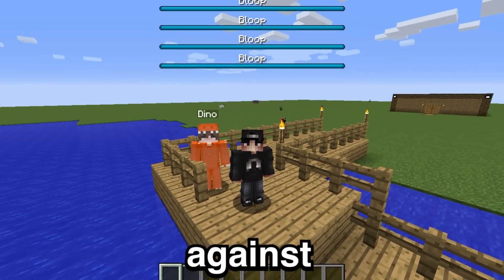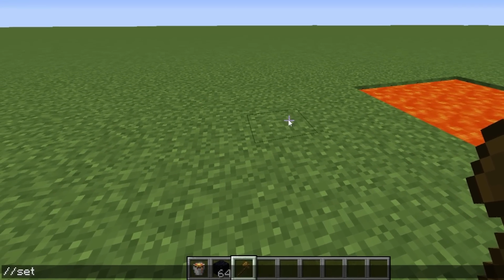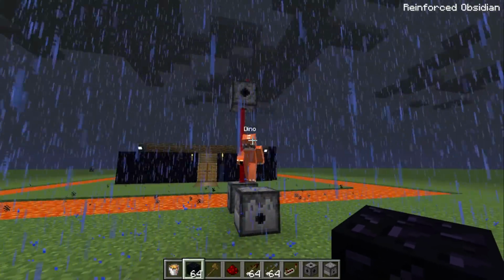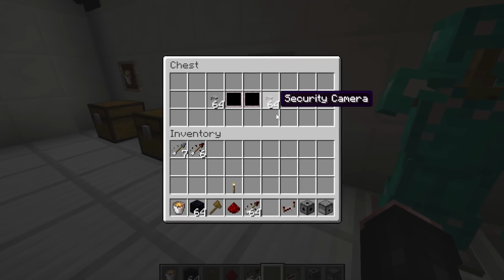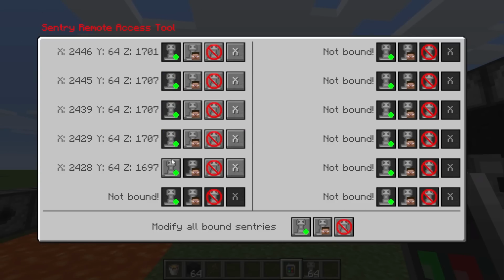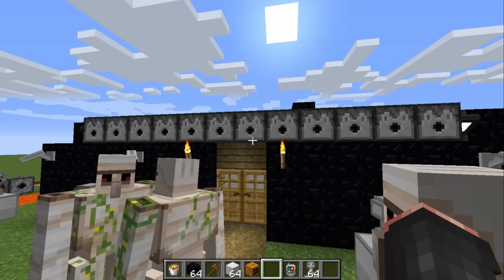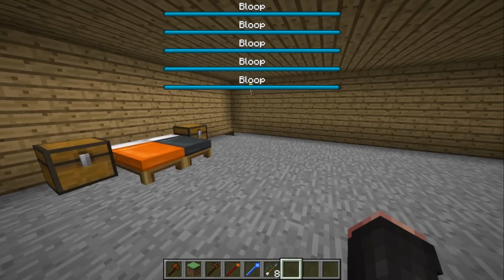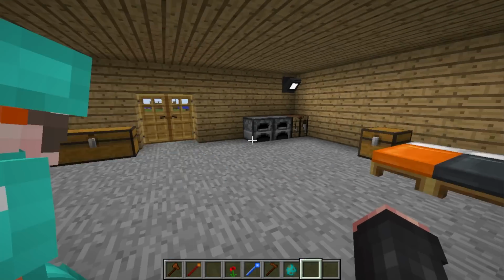BLOOP FAMILY vs The Most Secure Minecraft House!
BLOOP vs THE MOST SECURE MINECRAFT HOUSE!
🎮 Join my Minecraft server! IP: PLAY.DARKSCORNER.NET
➡ Supports Bedrock & Java Edition